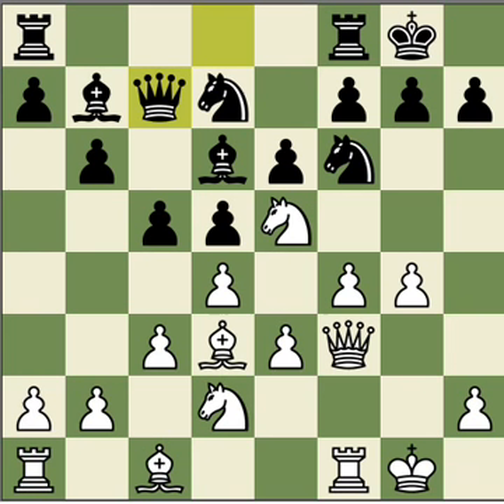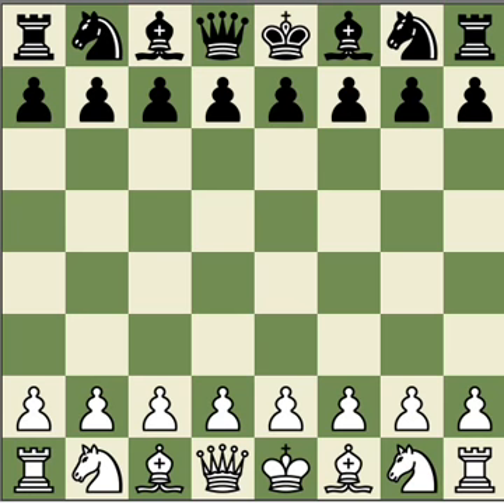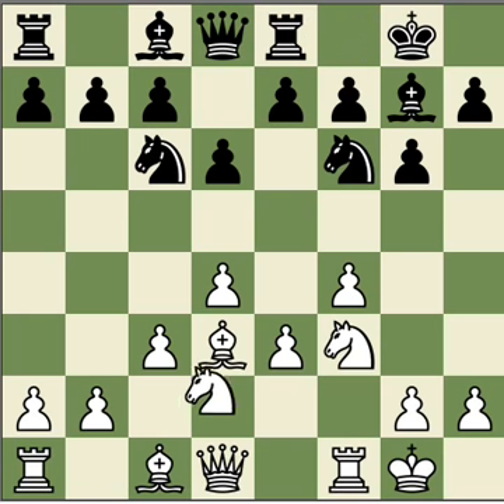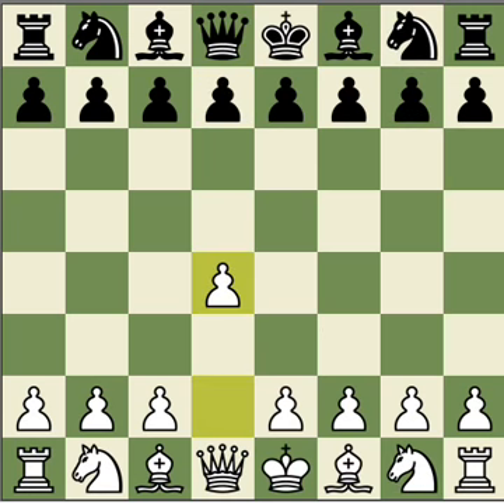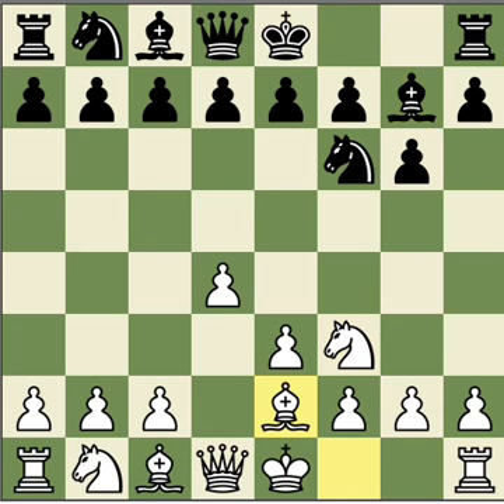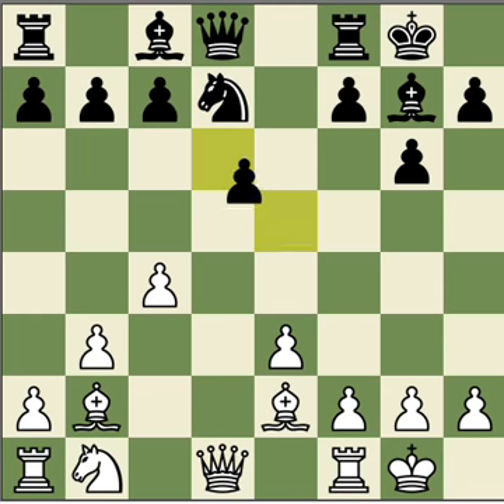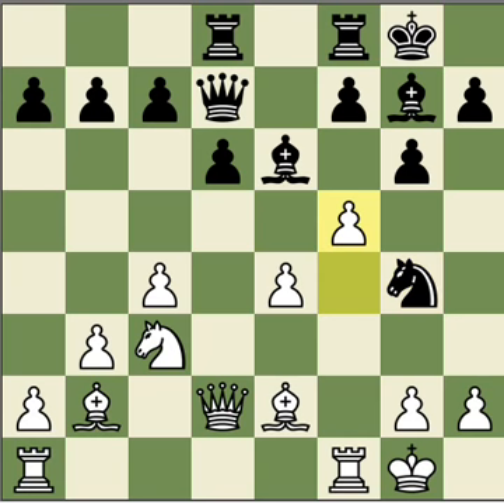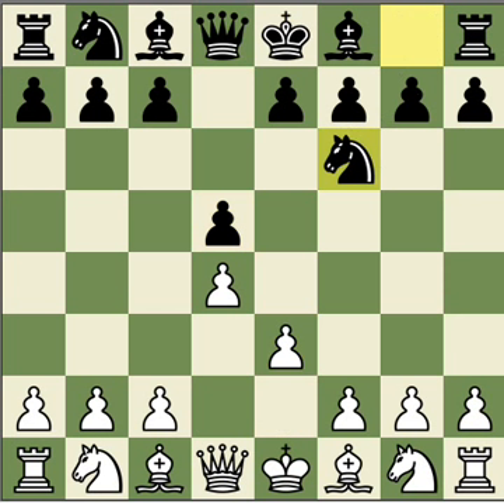Stonewall Attack part 2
Hello Chess Friends this is Sir Glenn back again to present another lesson on the openings. This time I will discuss the SWA (Stone Wall Attack). Basically, I will teach how to play it and various ideas how to play against it.

This video is intended for players on the club level (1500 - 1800) especially young Filipino chess players which is the reason why I use a combination of English and Filipino language throughout the video. Share this with your friends too. =)

Stonewall Legacy - Youtube
(How to play black against the Stonewall Attack)
by Matt Pullin

Beginner Chess Openings - The Stonewall Attack
by NM Will Stewart (Online Chess Lessons)

The Stonewall Attack
A Lecture by NM Yaacov Norowitz (ICC GM)